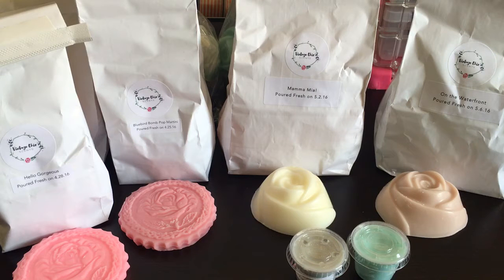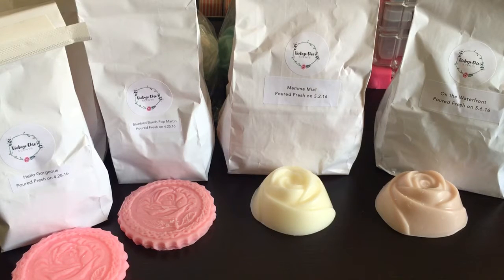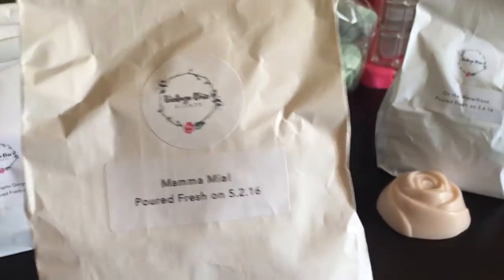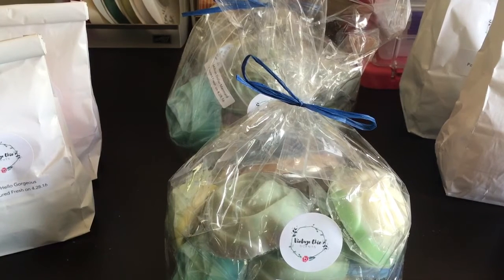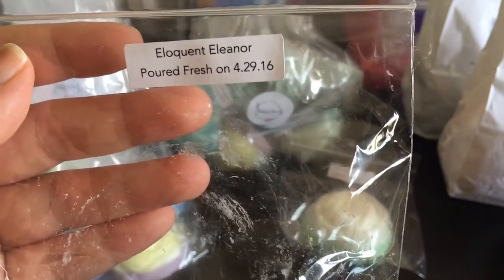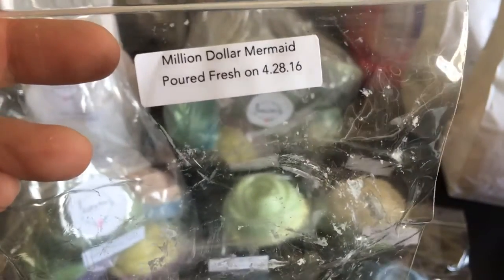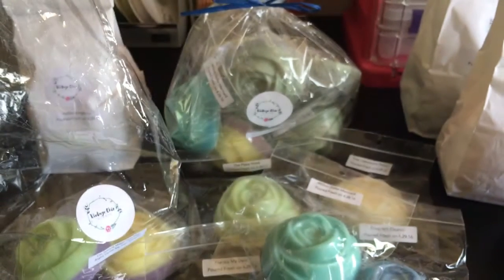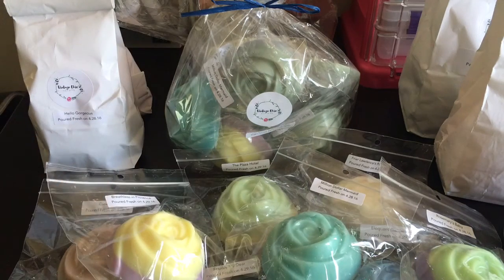Vintage Chic Scents haul - May Opening - 6/4/16